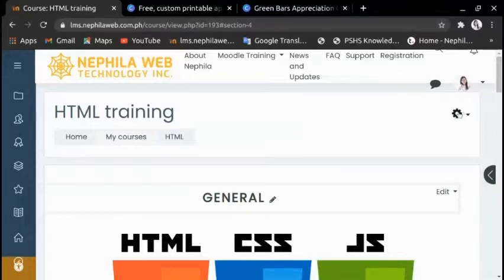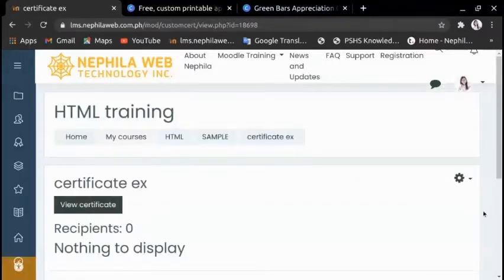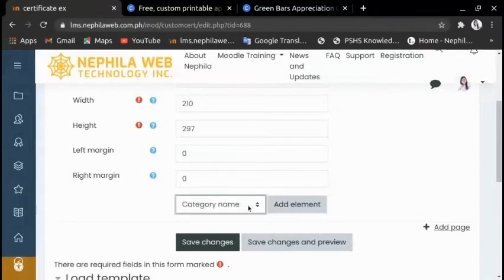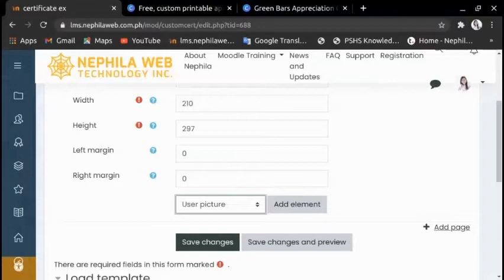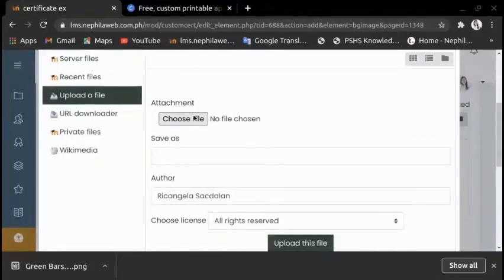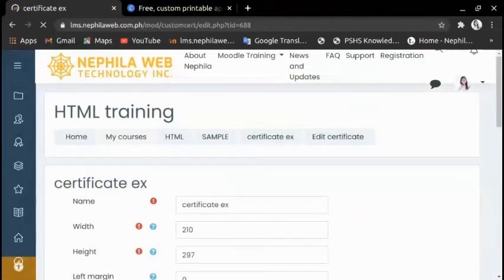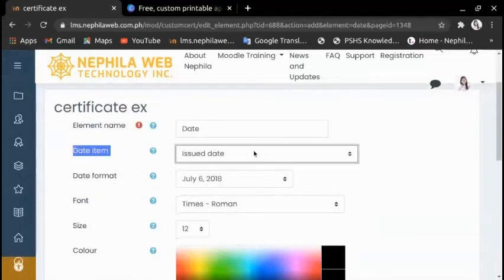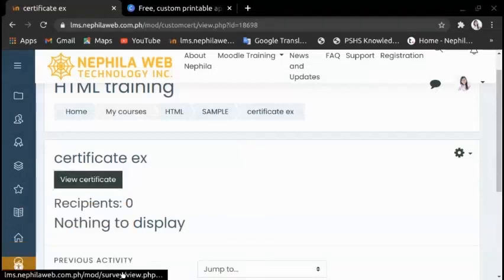How to create a Custom Certificate?